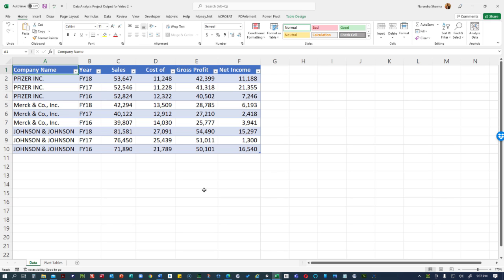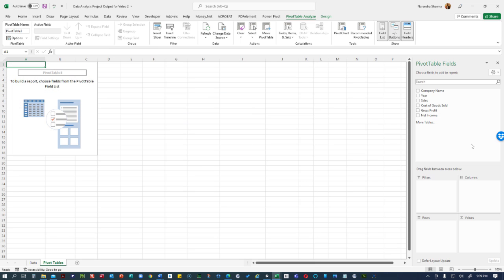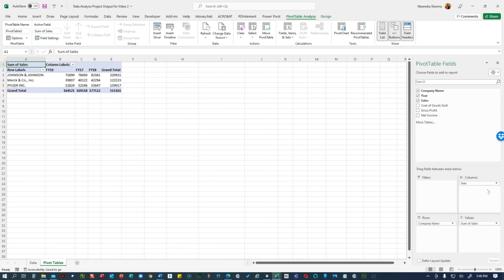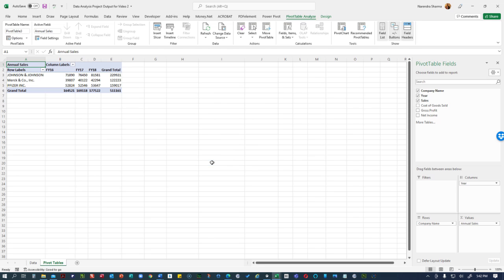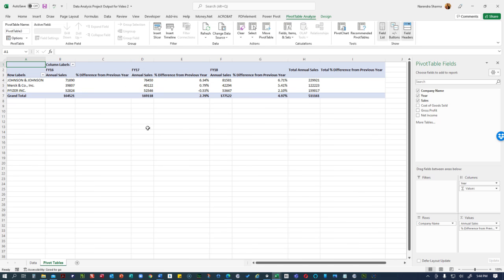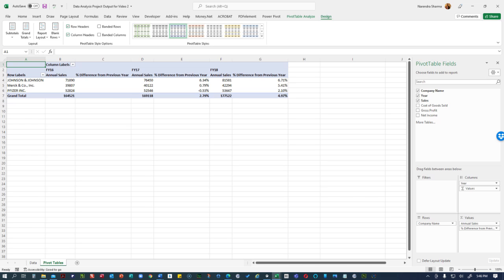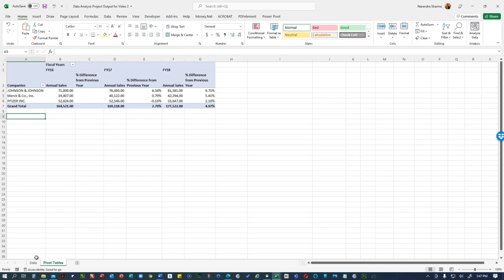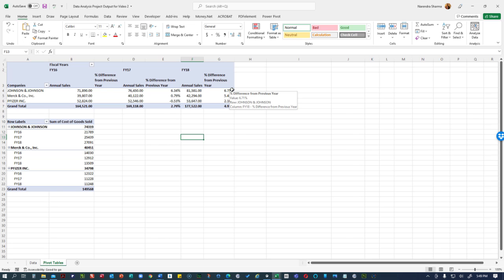Data Analytics Part 2 Video Guide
This is a video guide to complete the data analysis project